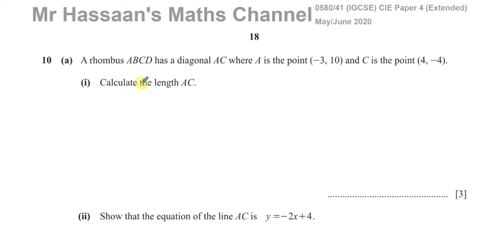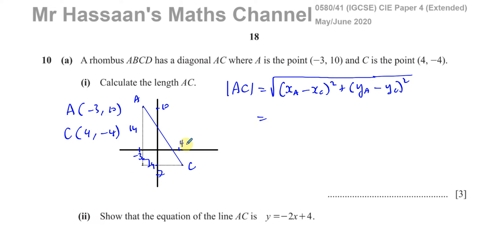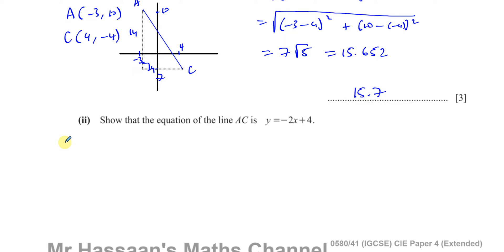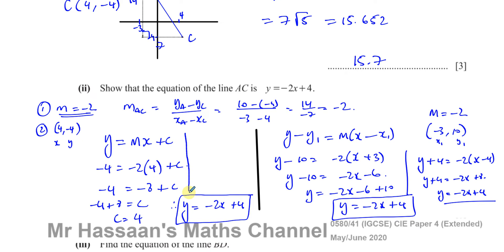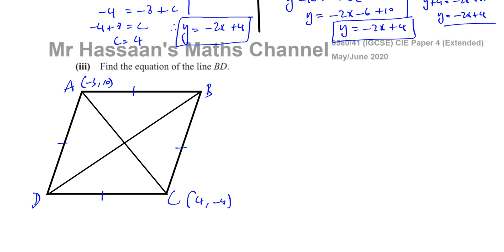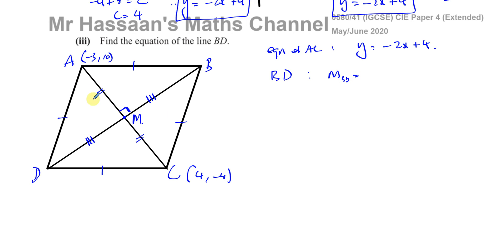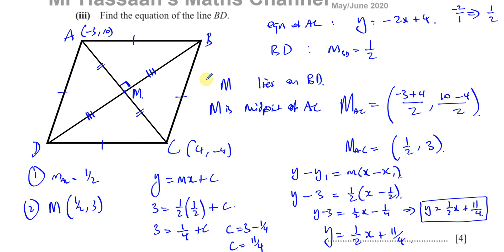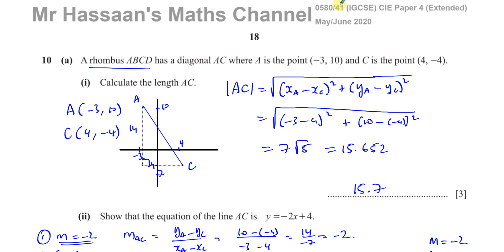0580/41/M/J/20 (IGCSE) Paper 41 CAIE Q10 (a) Straight Line Graphs, Quadrilateral Properties